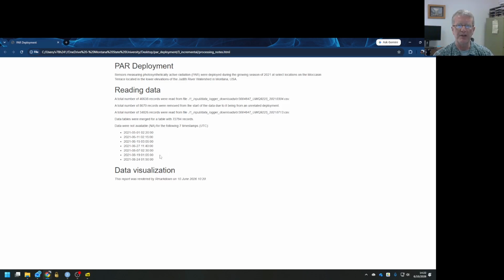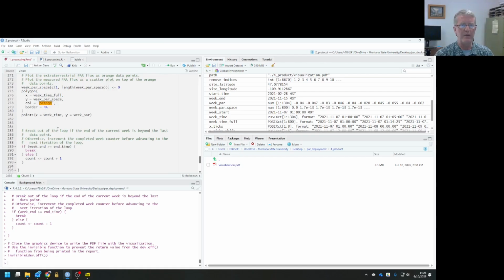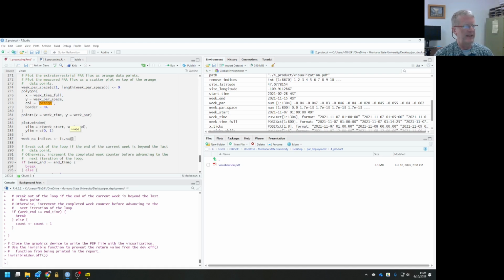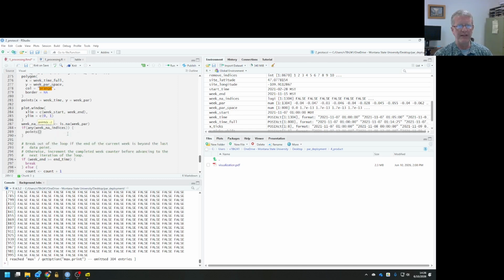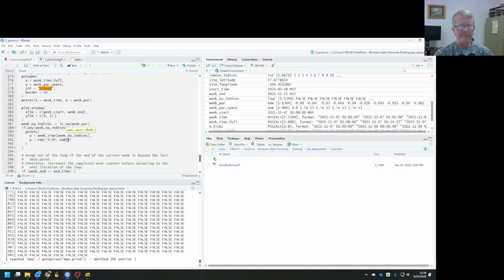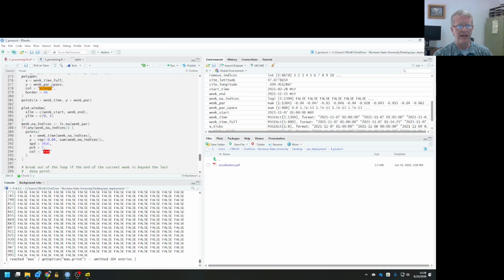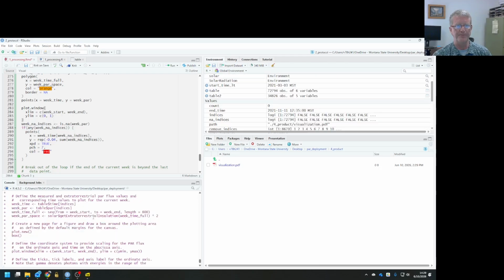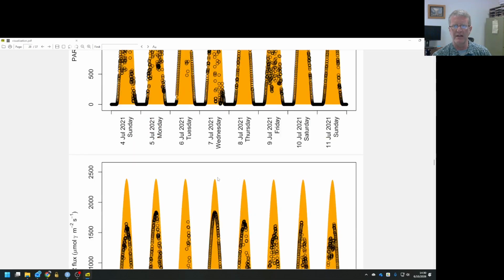Plotting NA values on time series data in R to indicate where data are not available